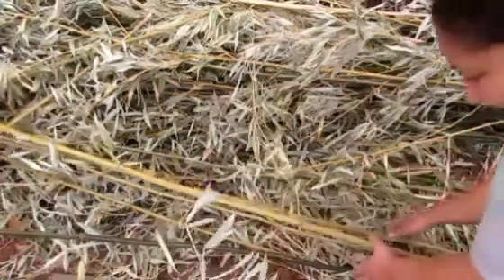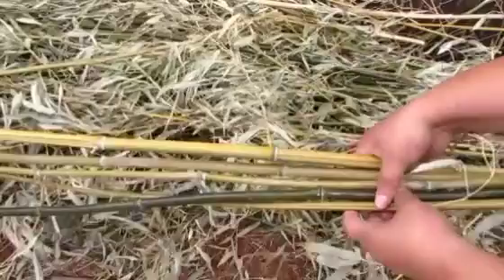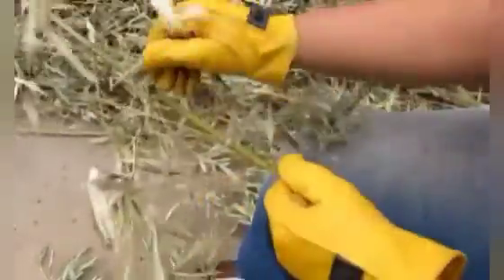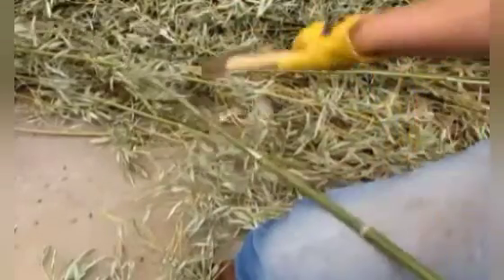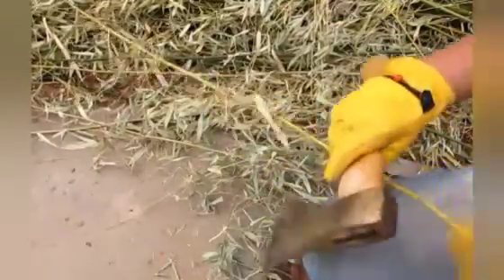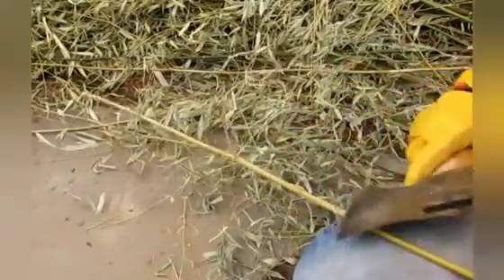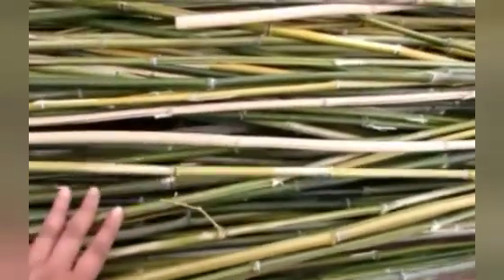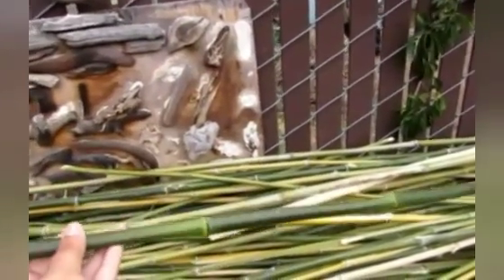Lots of Bamboo!